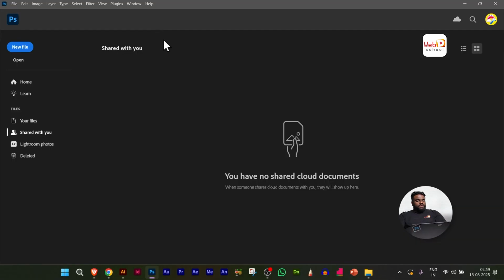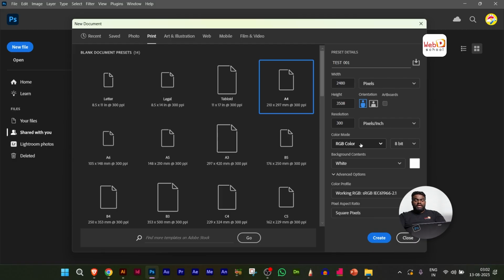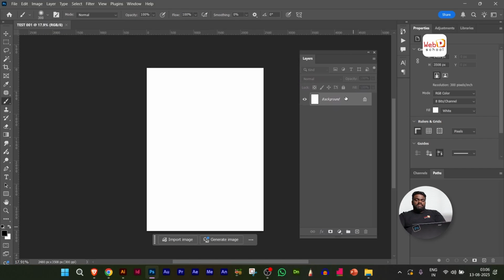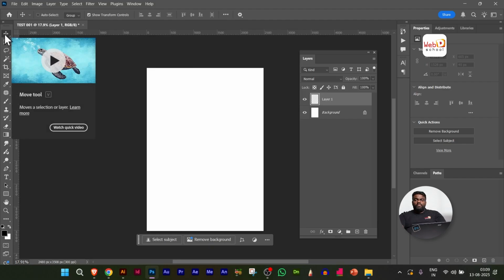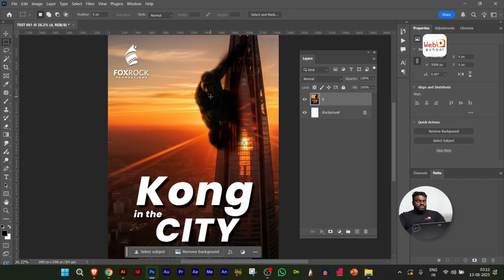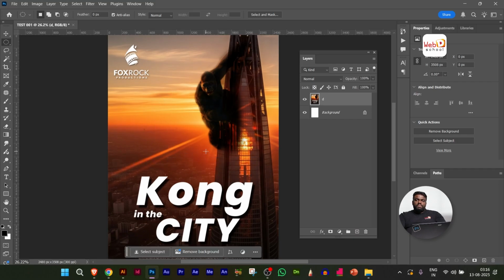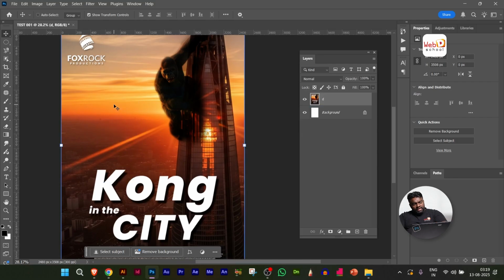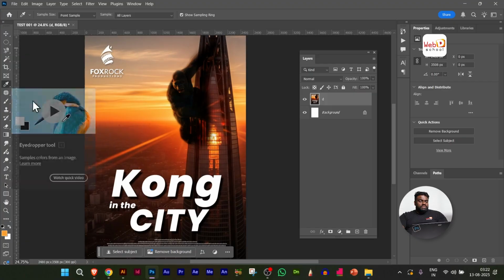Photoshop Interface Walkthrough (Part 1) | Beginner’s Guide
New to Photoshop? 🎨
In this video, we’ll walk you through the Photoshop interface step by step. From the toolbar to the panels, you’ll learn how to navigate the workspace with ease.

👉 This is Part 1 of our Photoshop Interface Walkthrough series – perfect for beginners who want to start their design journey the right way!

📌 What you’ll learn in this video:

Overview of the Photoshop interface

Toolbar essentials
Menu bar & options bar basics
Key panels for beginners

If you’re just starting with Photoshop, this video will help you feel at home in the workspace before diving into creative projects.